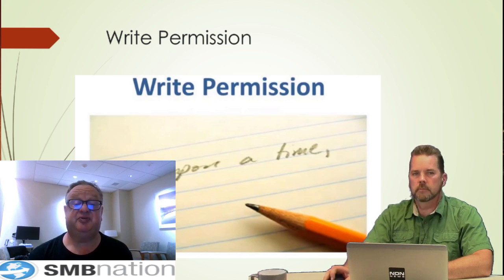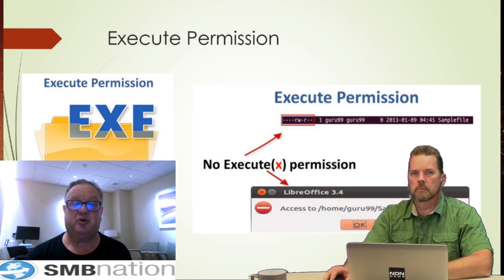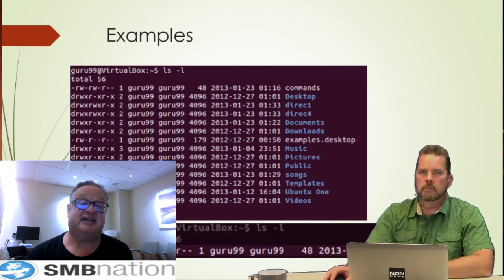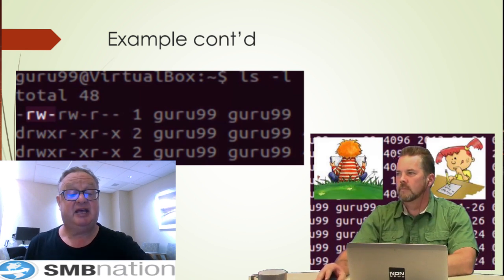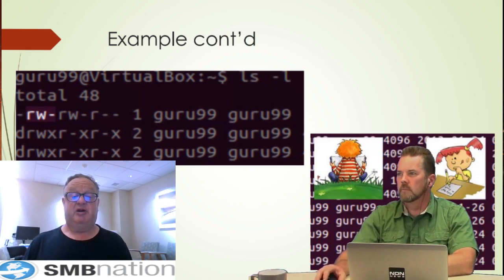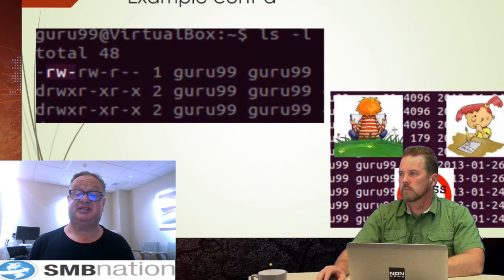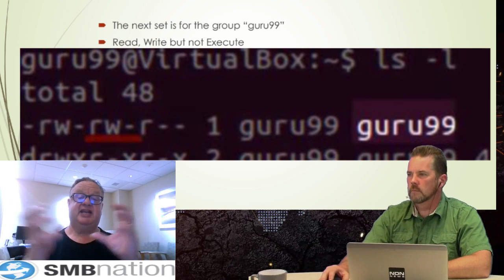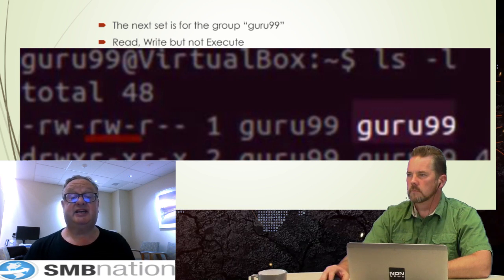Permissions in Linux - Tech Tuesday on Northwest Digital News